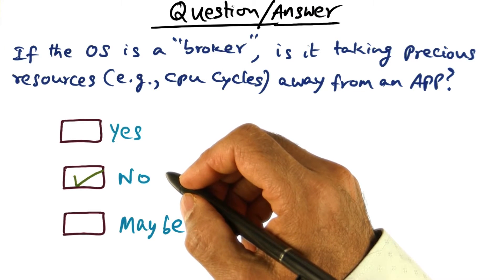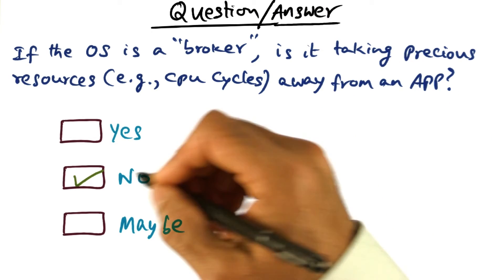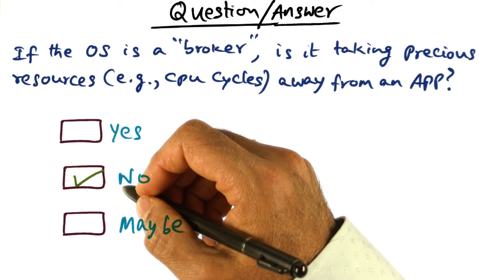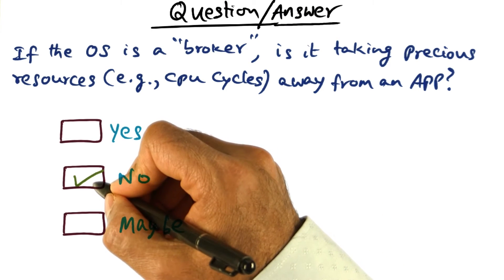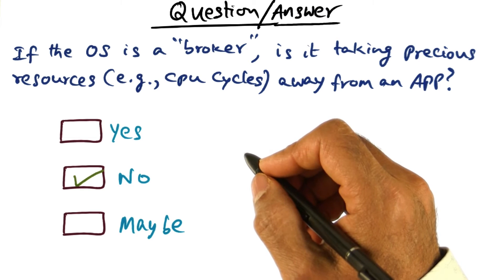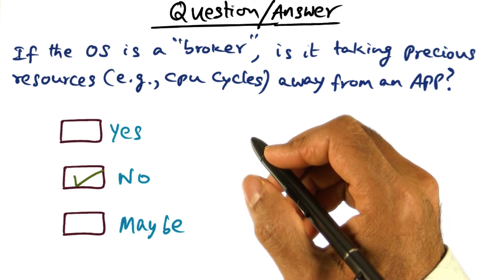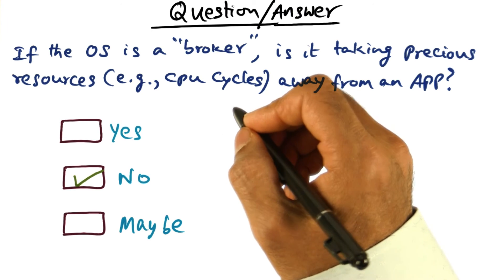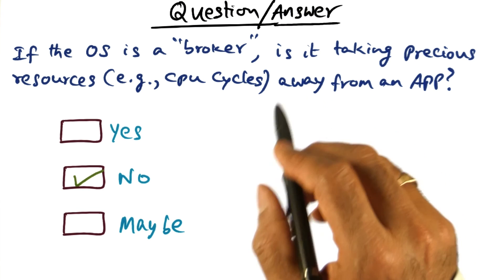Precious Resources Quiz Solution - Georgia Tech - Advanced Operating Systems